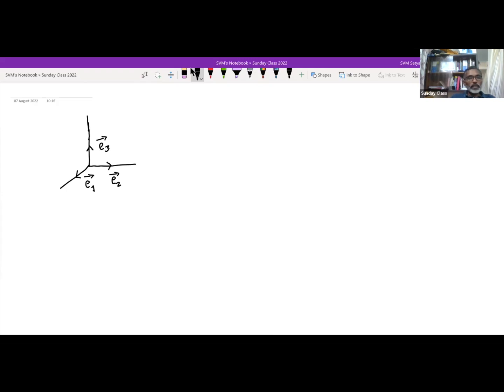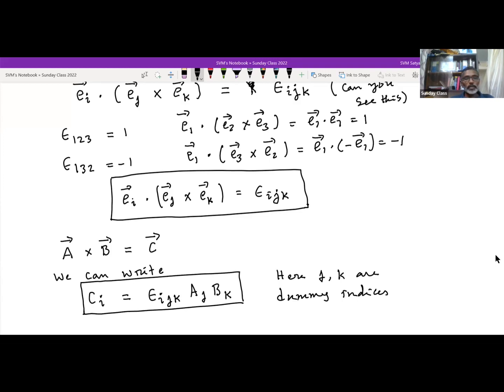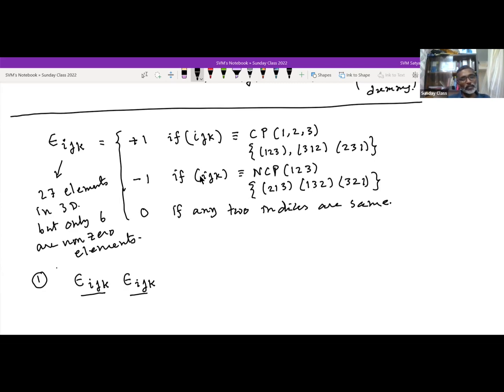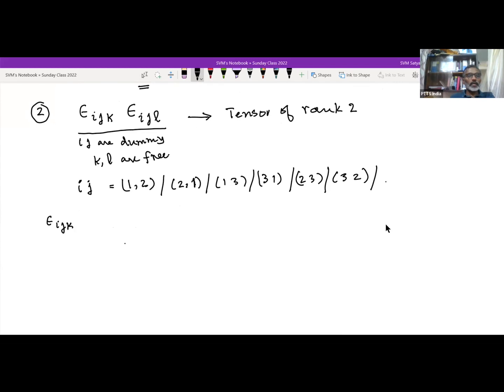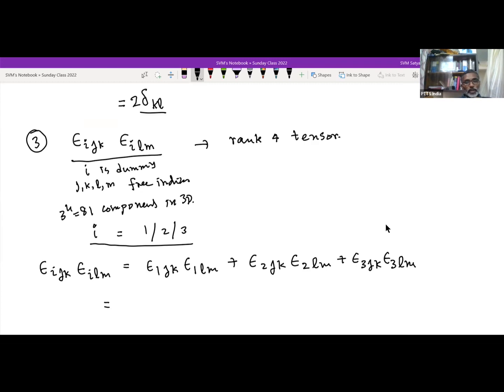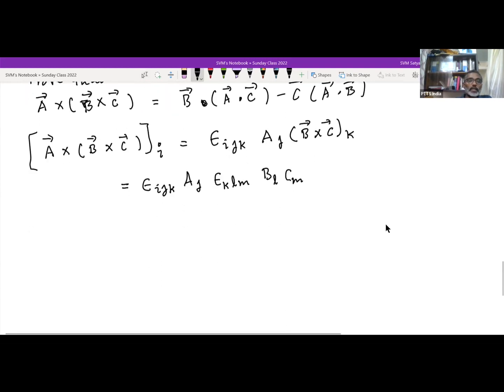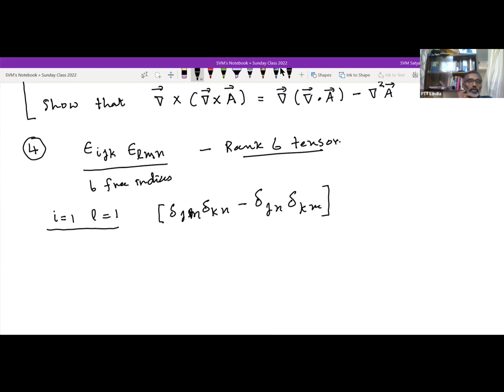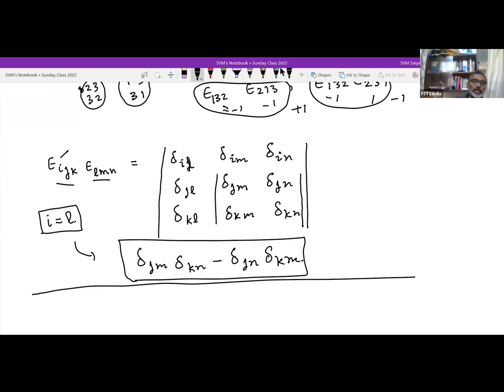Lecture 2 Index notation continuation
Index or tensor notation contiuation